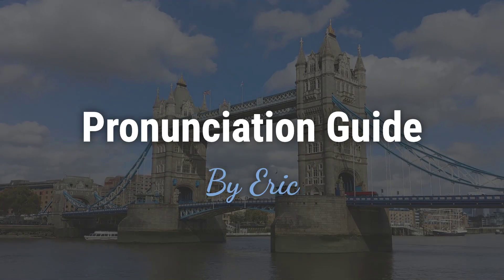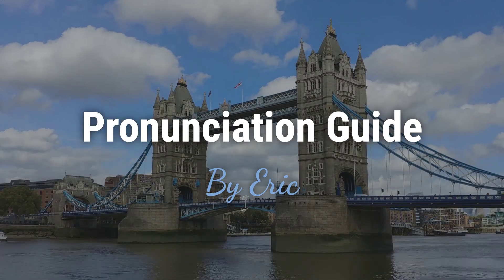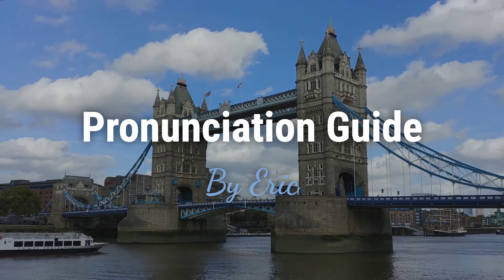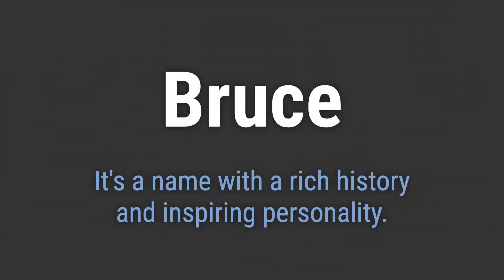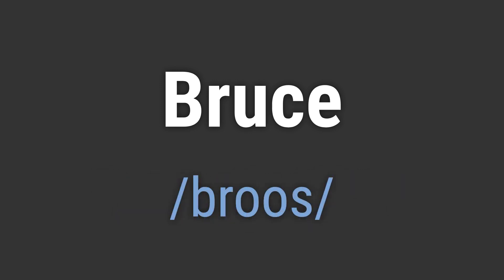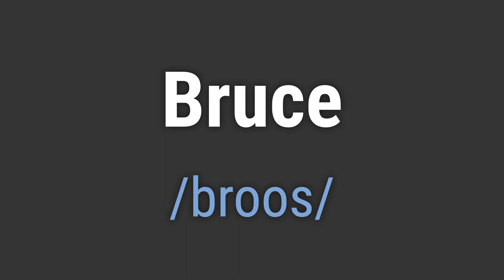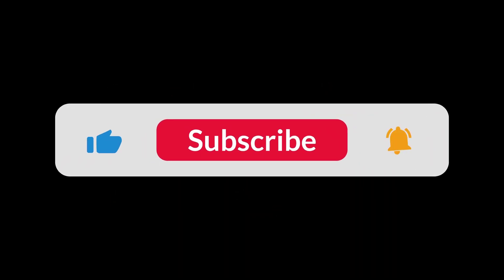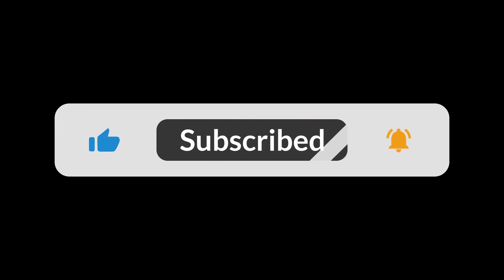How to Pronounce Name Bruce (Correctly!)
Welcome! Here you will hear how to pronounce Bruce correctly.
It's a name with a rich history and inspiring personality.
To pronounce it correctly, emphasize the 'oo' sound and end with a soft 's' sound. Avoid pronouncing it as 'bru-ce'.